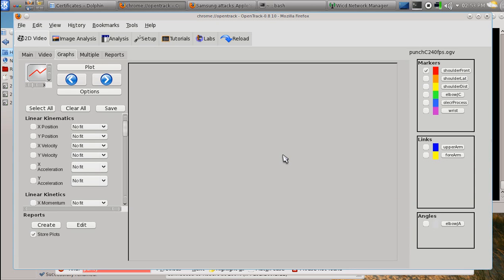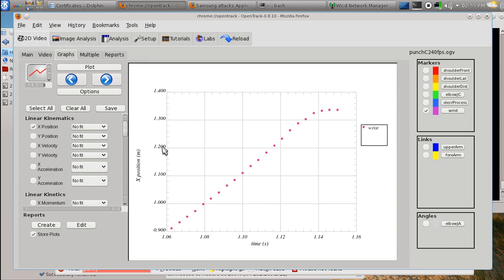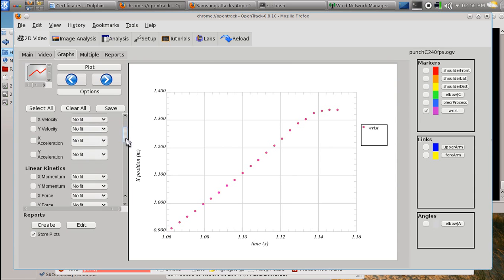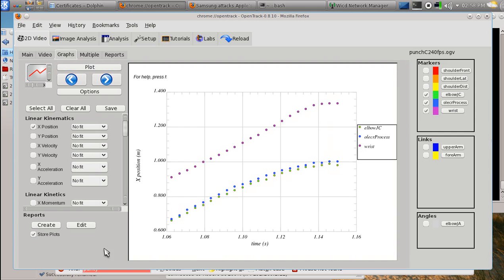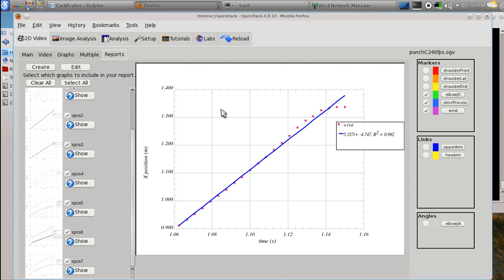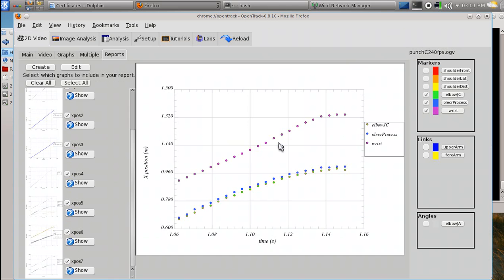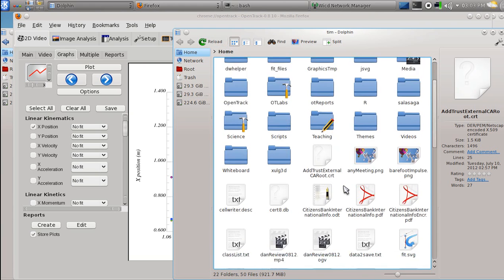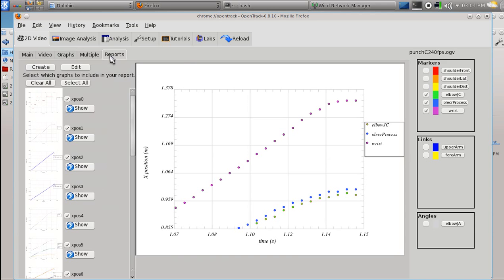OT Context Help: The Graphics Tab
This gives a tour of the many features on OpenTracks graphics tab and how to be most effective in their usage.